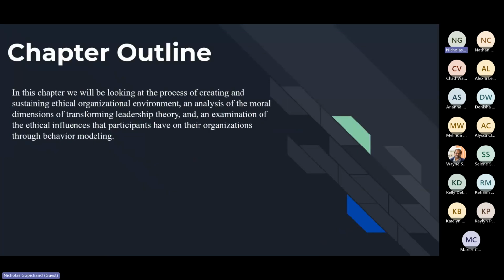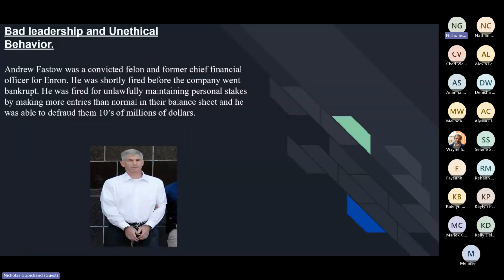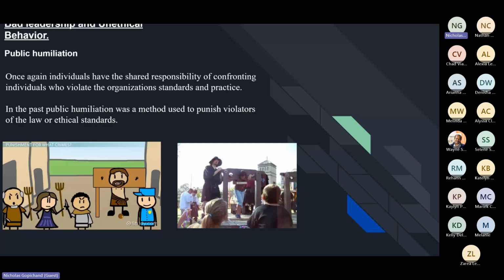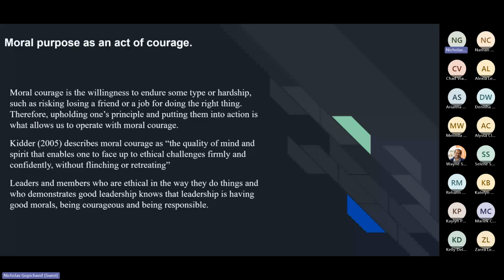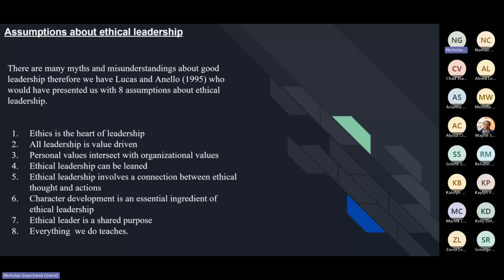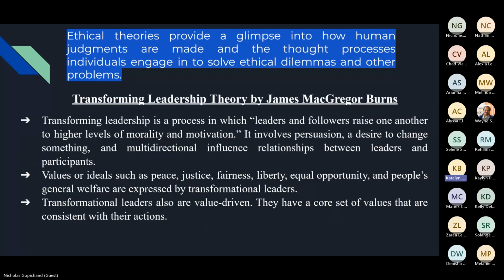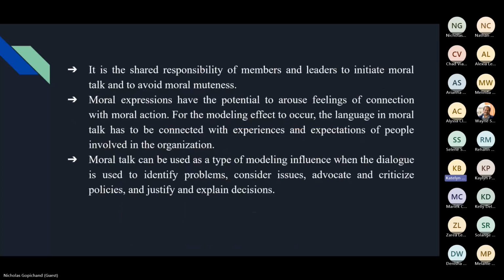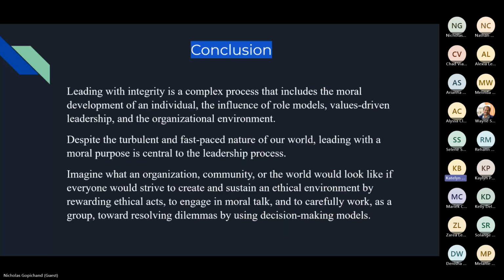Leadership & Ethics Monday Class 2023 10 16 Chapter 6 Integrity & Moral Purpose